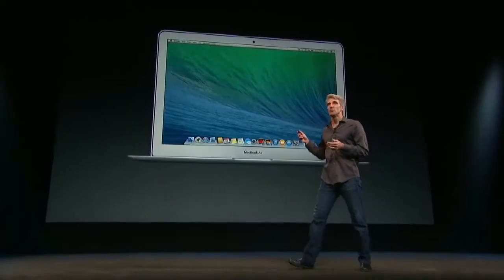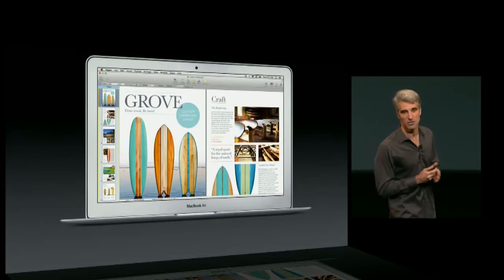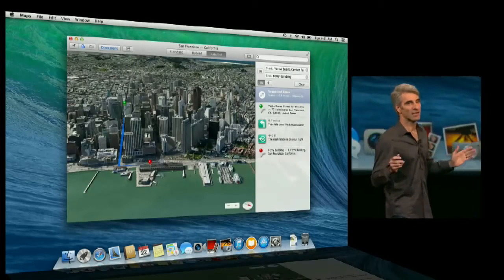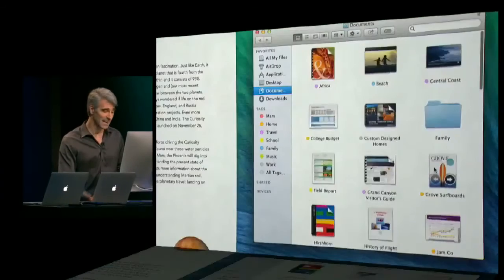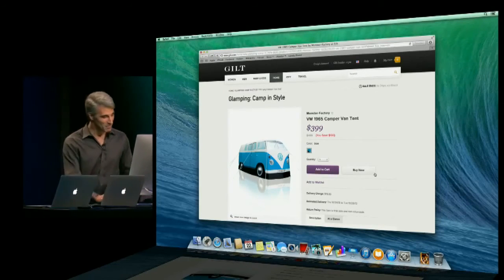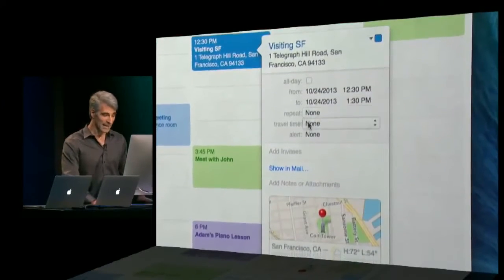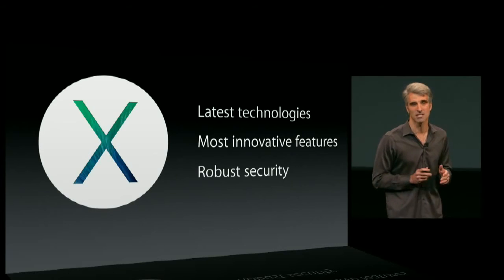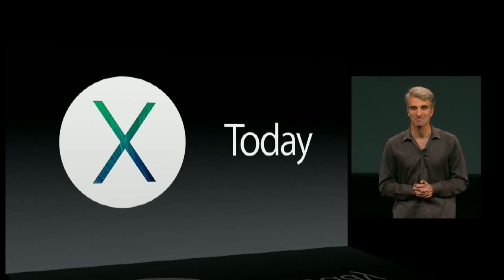Apple Keynote October 2013 OS X Mavericks 10.9 [HD]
Part #1 Apple iPad Full Keynote October 2013 OS X Mavericks 10.9 [HD]